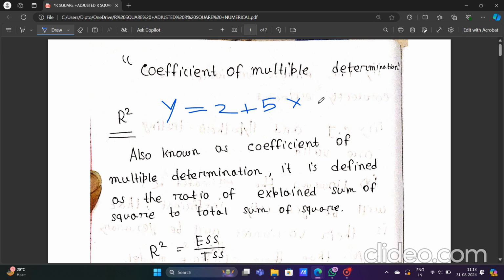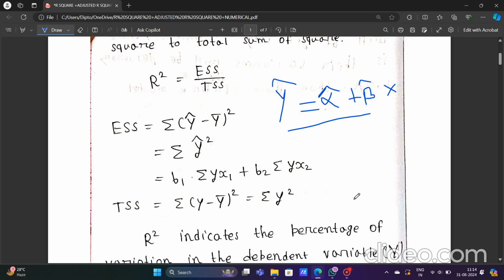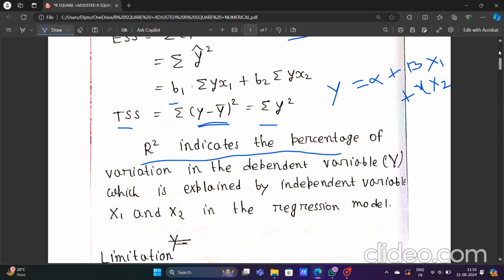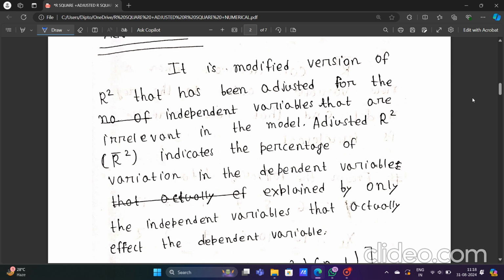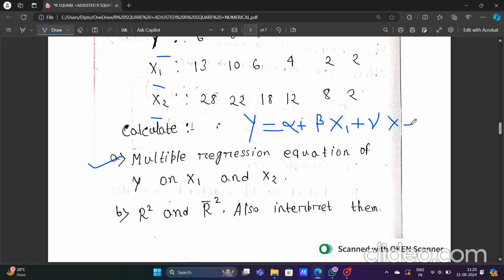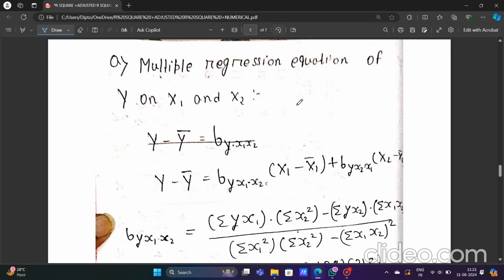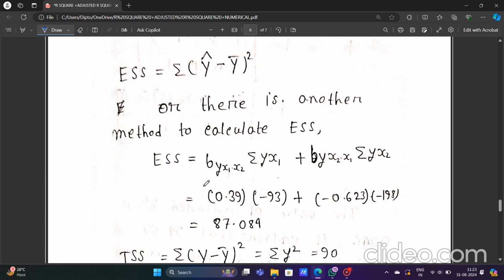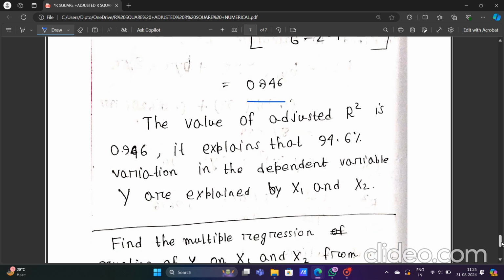R Square (Theory +Numerical)